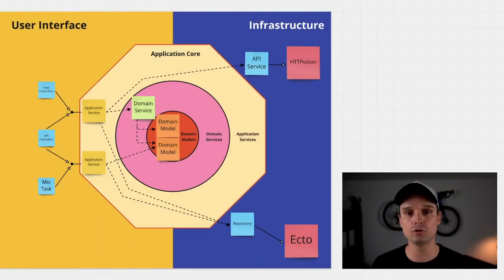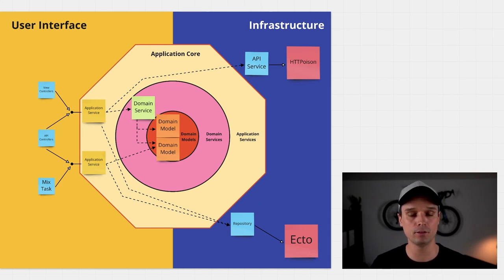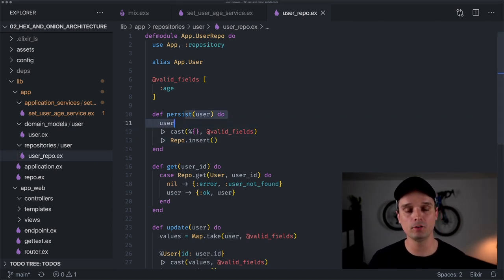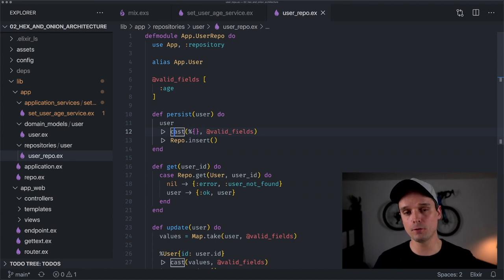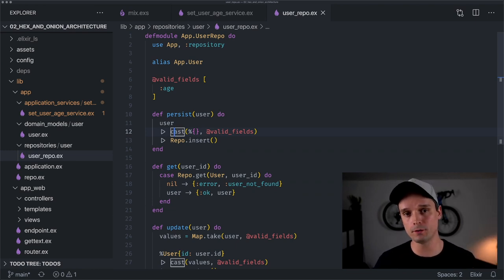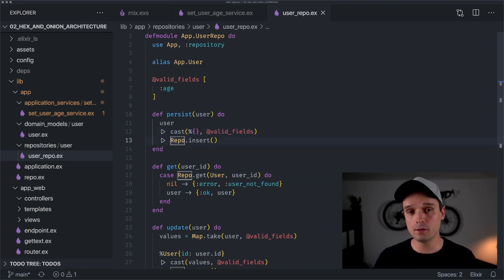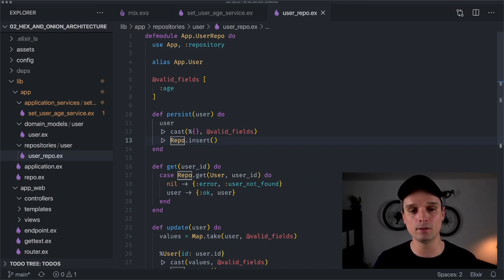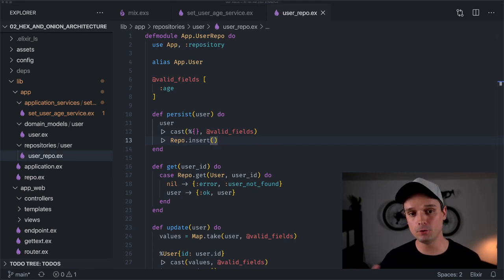Hexagonal, Onion, and Explicit Architecture with Elixir - Part 2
Peter introduces the components of the Explicit Architecture proposed by Herberto Graça, which are the Hexagonal and the Onion Architecture.

Timestamps
00:00 - Introduction
03:20 - Domain Model
13:51 - Application Service
19:43 - Repository
31:02 - APIController
33:44 - Domain Service
42:56 - Outro